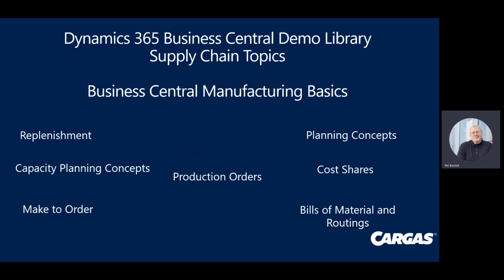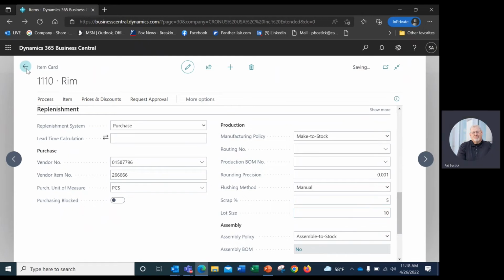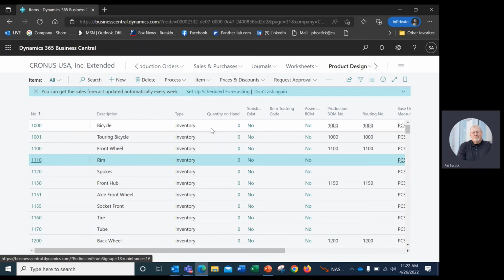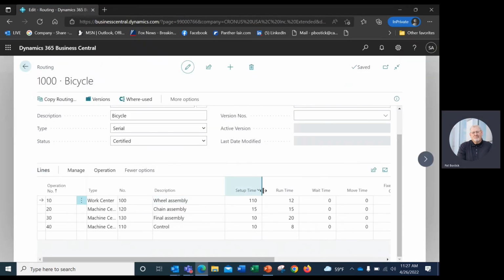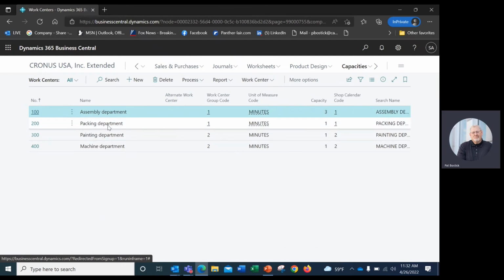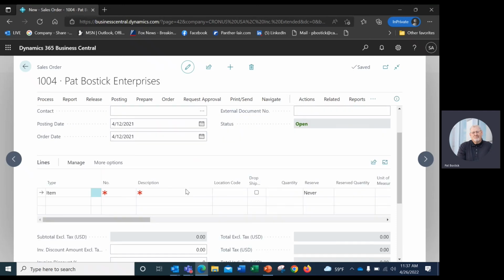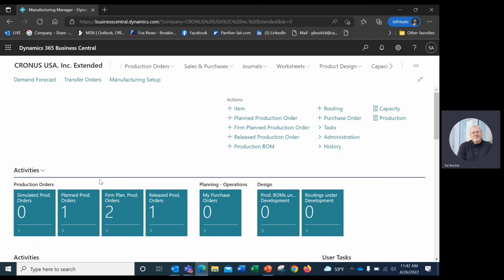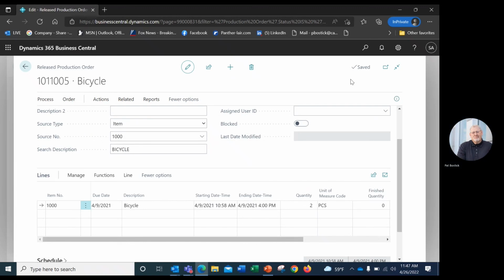Microsoft Dynamics 365 Business Central: Manufacturing Basics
Dive deep into the fundamental aspects of production management with this enlightening YouTube video!

Join us as we explore bills of materials, production orders, routings, and beyond, empowering you to take charge of your manufacturing processes effortlessly. You'll learn to optimize inventory and master your manufacturing floor dynamics within Business Central.

Whether you're a novice seeking a solid foundation or a seasoned pro aiming to improve your skills, this video is tailor-made for you!